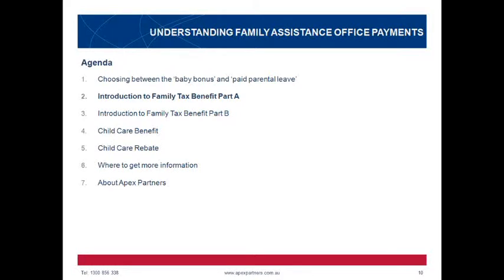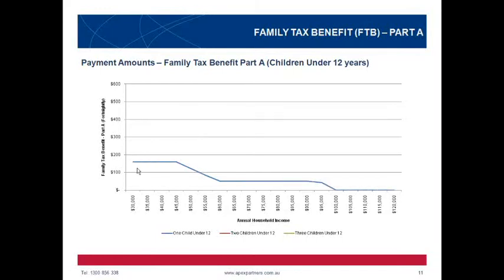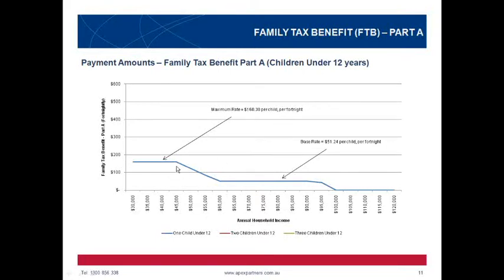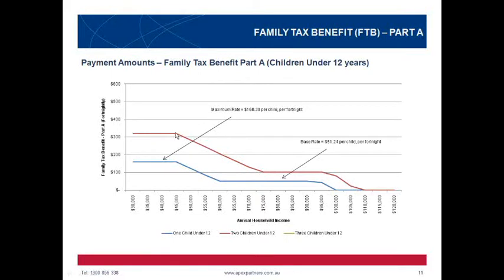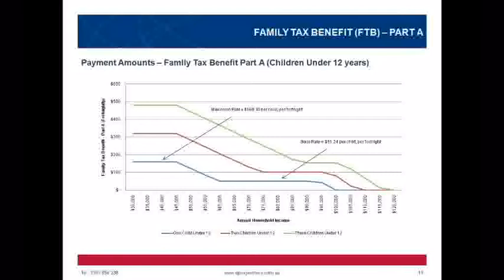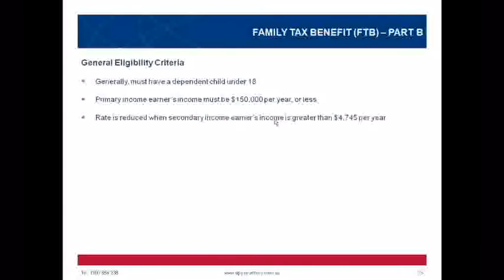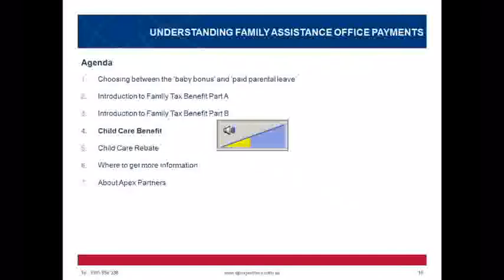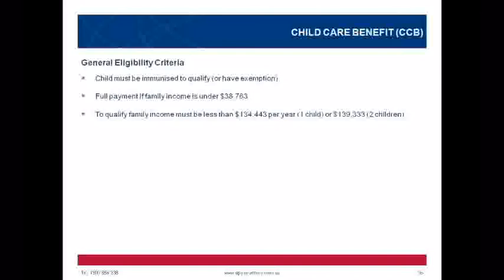Understanding Family Assistance Office Payments - Part 2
In this 30 minute LIVE webinar we will explain:

•How to chose between Paid Parental Leave and the Baby Bonus
•Your entitlement to Family Tax Benefit Part A
•Your entitlement to Family Tax Benefit Part B
•The Child Care Benefit payments available
•The Child Care Rebate
The webinar will be presented by Ryan Love, Director of Apex Partners.

Ryan has over 10 years experience in advising clients on their finances and works predominantly with young parents to improve their understanding of money!